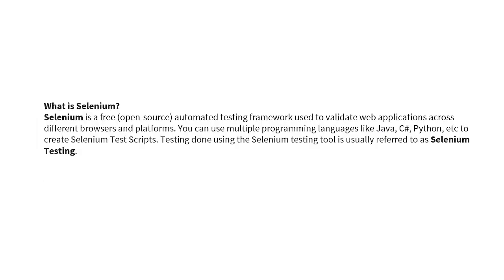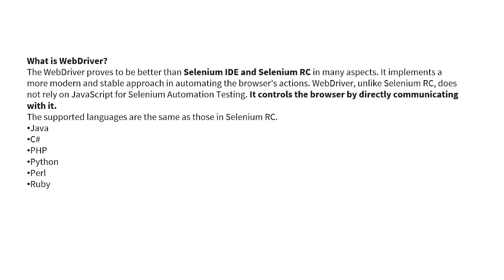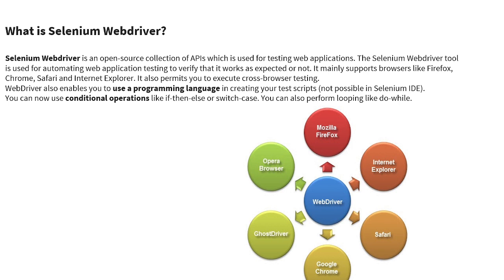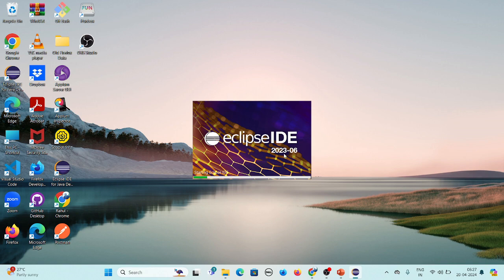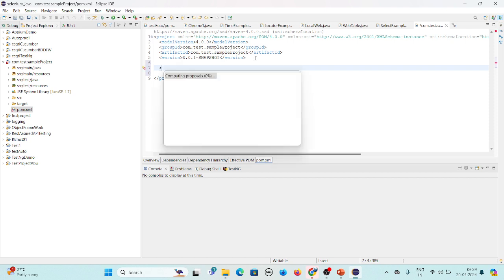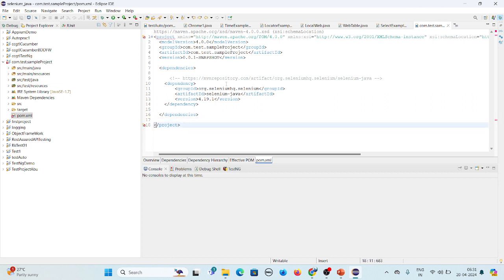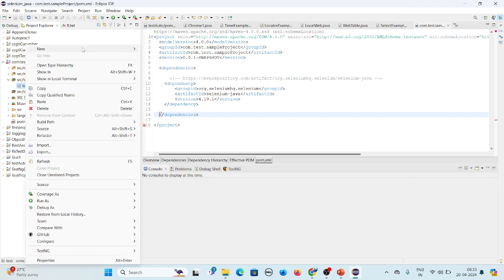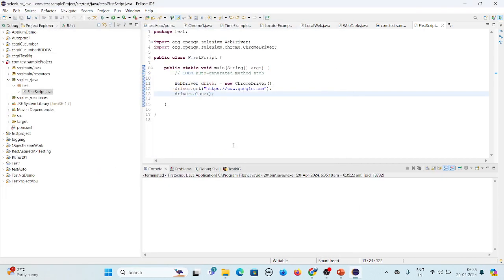Introduction to Selenium and creating First Maven project